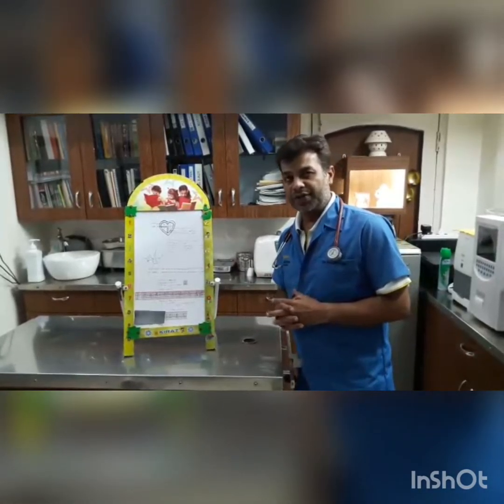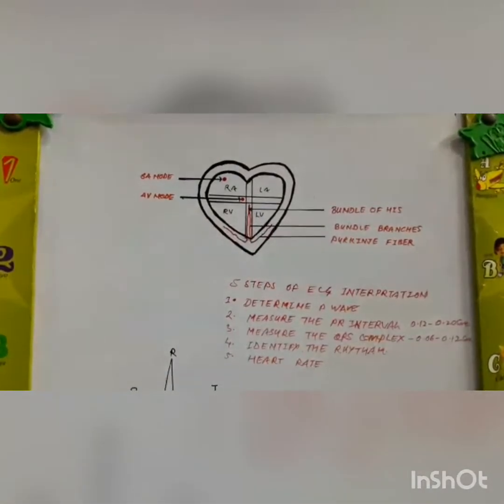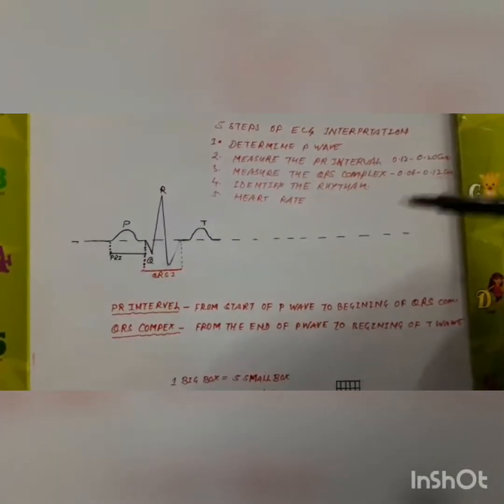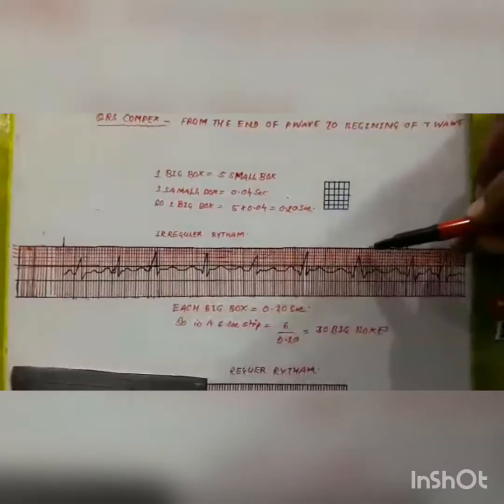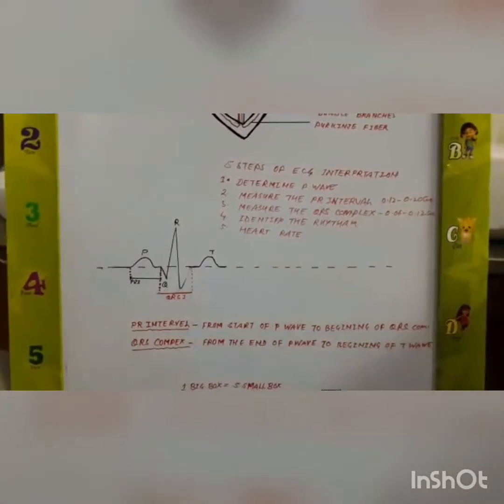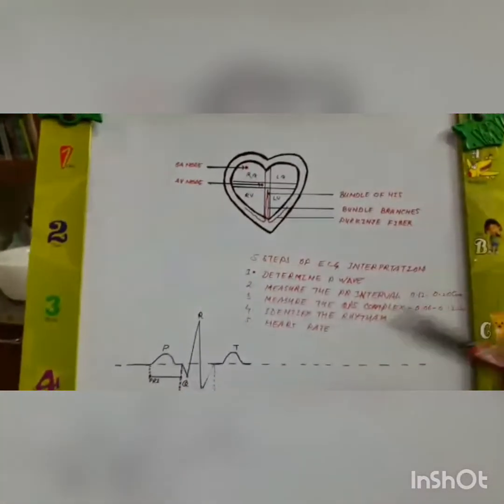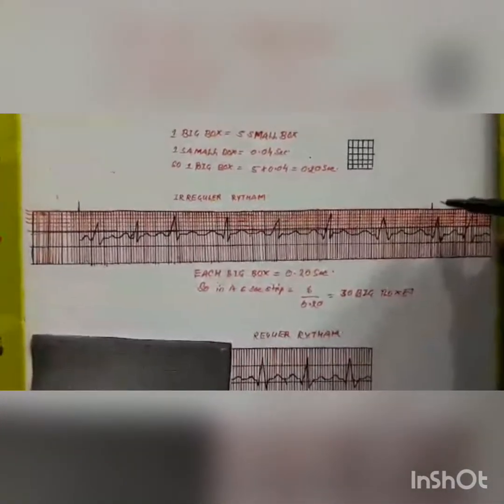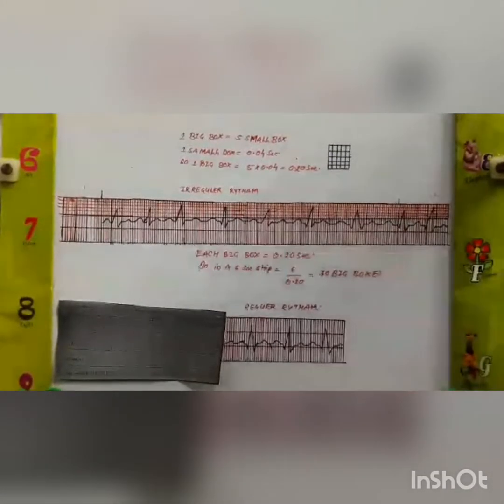ecg interpretation in dogs and cats (basics)